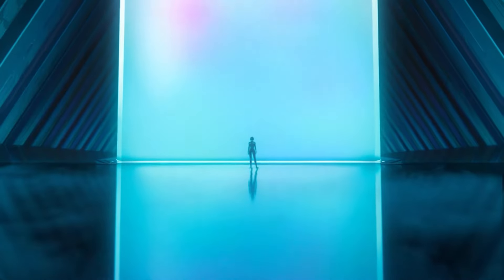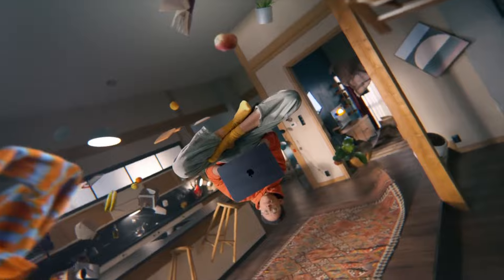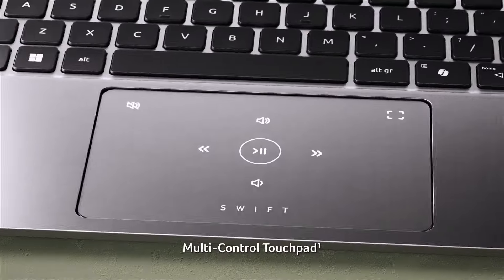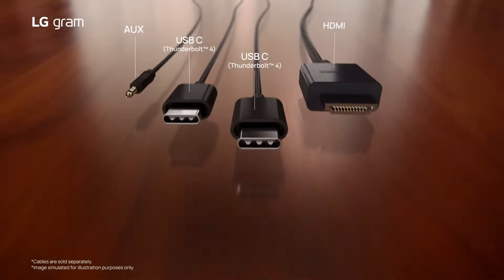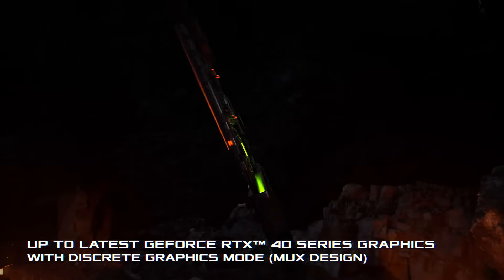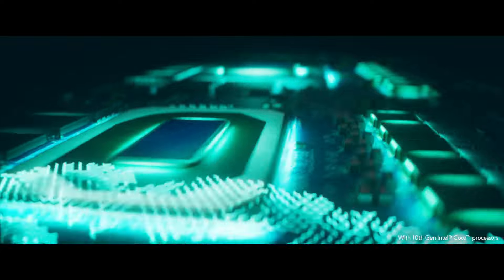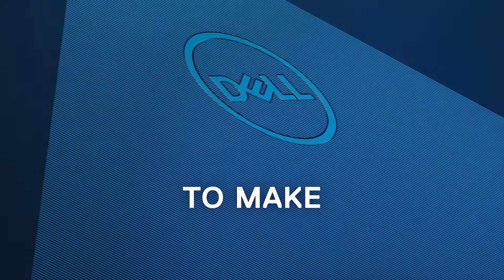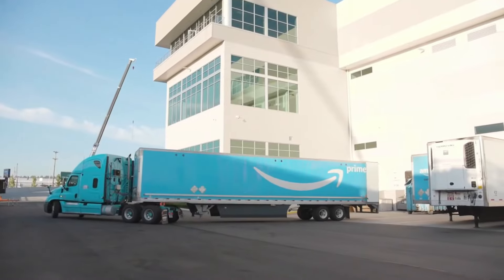Best Prime Day Laptop Deals 2024: Top 15 Prime Day Laptop Deals this year are INSANE! 🤯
Amazon Prime Day Early Laptop Deals 2024 are listed below. At Shop Wisely, we've researched the Best Early Prime Day Laptop Deals 2024 on Amazon saving you time and money.

►13.6-inch Apple MacBook Air M3
►13.6-inch Apple MacBook Air M2
► HP 15-inch Laptop 2024
► Acer Swift Go 14
► Samsung Galaxy Book4 Pro
► LG Gram 16 with Intel Ultra 7
►13.3-inch Apple MacBook Air M1
► Surface Laptop Studio 2 RTX 4050
► MSI Katana 15
► Alienware M16 R2
► Alienware M18
► Asus ROG Zephyrus Duo 16
► HP Omen Transcend
► Dell G15
► Lenovo Legion Slim 5 with RTX 4070

Prime Day is just around the corner, and this year’s deals are looking amazing! From July 16th to the 17th, you can benefit some incredible discounts during this 48-hour event on Amazon and other competing retailers. Last year, we saw huge price cuts from top brands like Apple, Acer, Asus, Microsoft, and Samsung, and this year promises to be just as exciting.
In this video, we explore some incredible Prime Day laptop deals. We highlight top picks like the MSI Katana 15, Alienware M18, and Dell G15, each offering significant discounts and powerful specs. From gaming laptops with RTX 4070 GPUs to sleek ultrabooks with stunning displays, there's something for everyone. Don't miss out on these amazing discounts!

Hope you enjoyed my Best Prime Day Laptop Deals 2024 video.